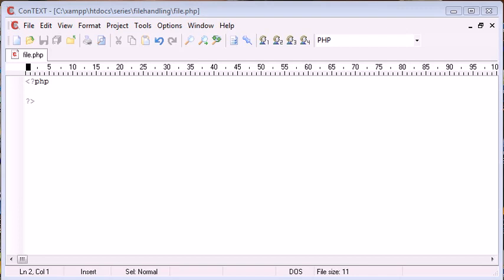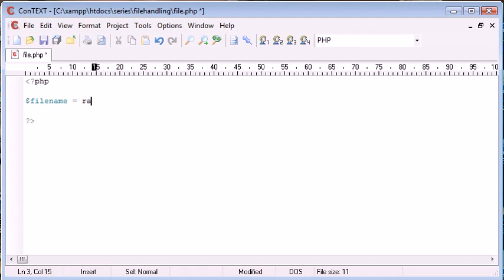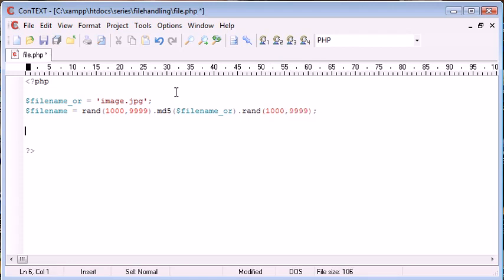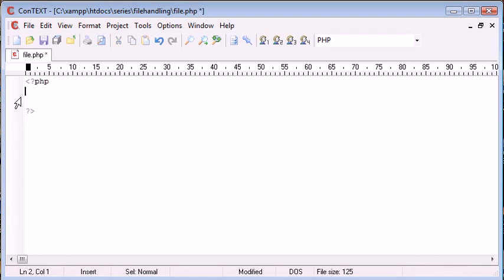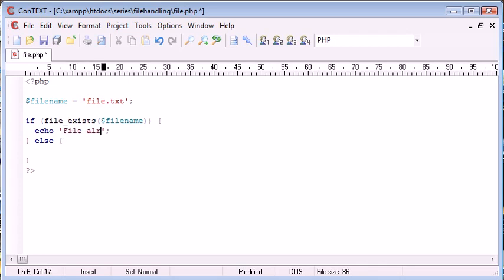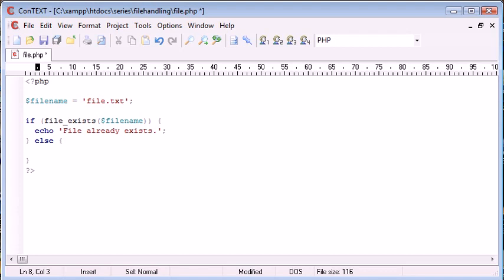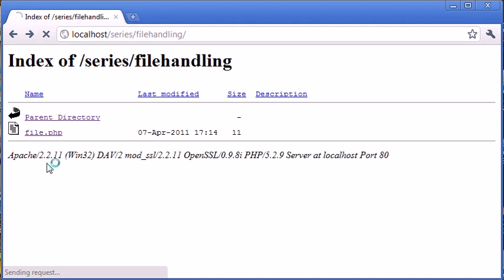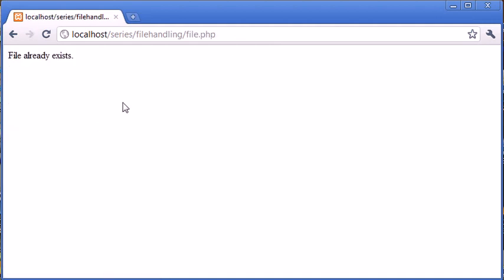Beginner PHP Tutorial 84 File Handling Checking if a File Exists